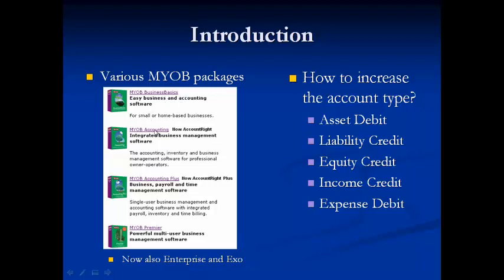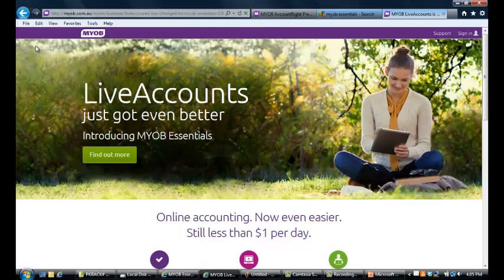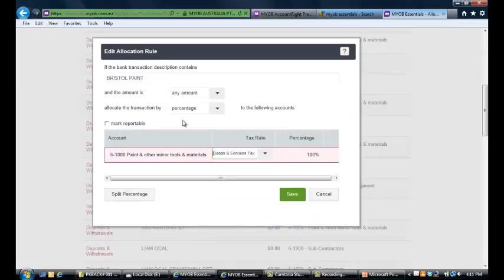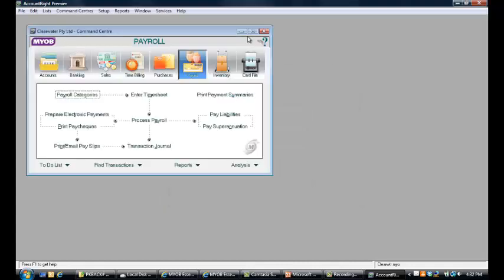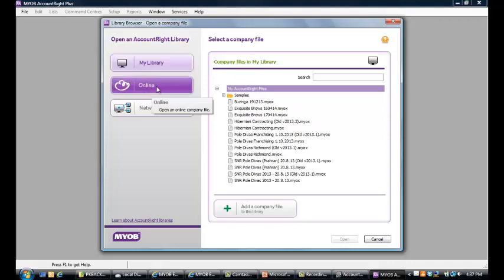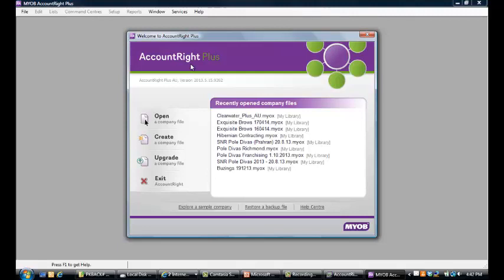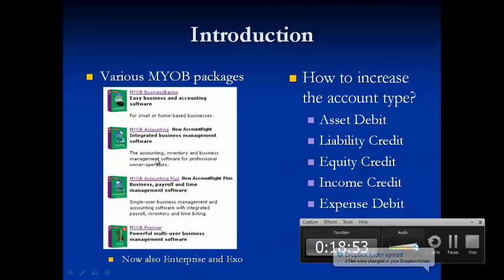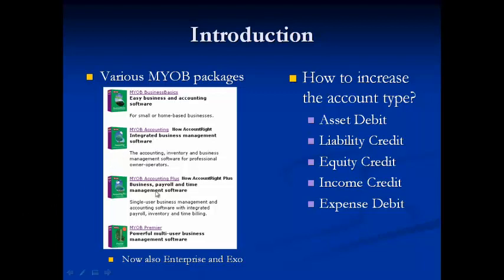MYOB Software review video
A history of MYOB versions, a look at the online MYOB Essential and MYOB AR products, pros and cons of cloud versus PC versions, new functionaility in the 2014.1 version just released.